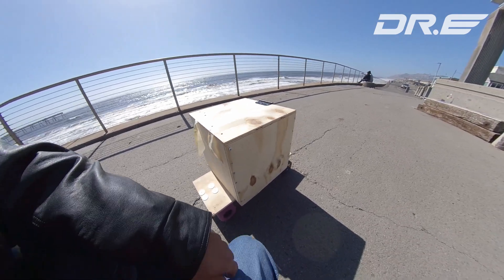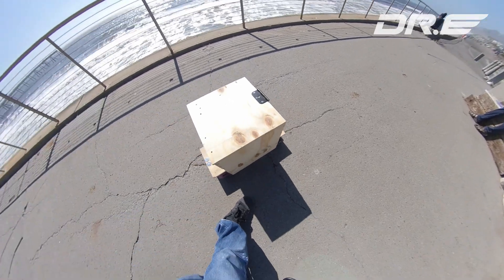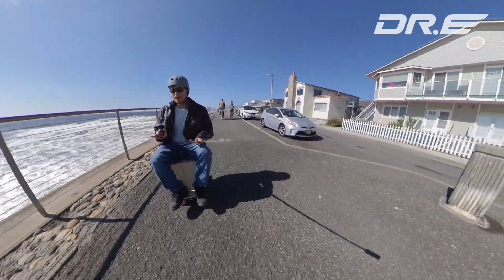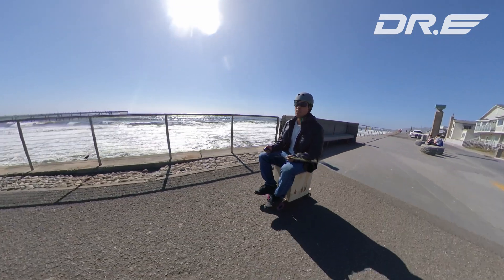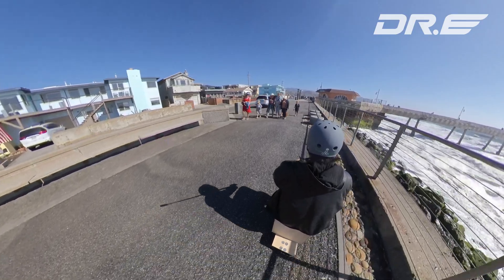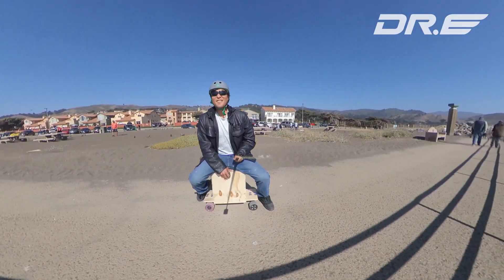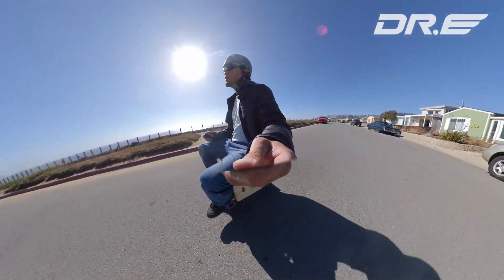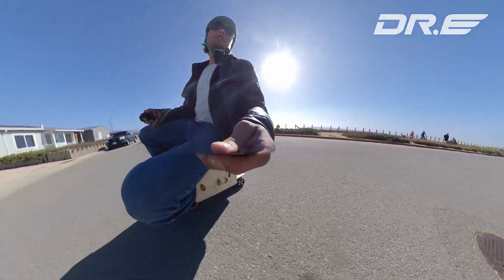Box Board - Electric Skateboard You Can Ride Sitting!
Last month, I invented the "Box Board", an electric skateboard you can ride sitting.  This is basically like a skateboard with box on top but it's completely integrated.  It's not really a skateboard anymore but the Box Board is much easier/safer to ride than a regular skateboard. This is my first Box Board prototype, a small version of it but it is small enough to fit in a standard trunk of a small car.  I am planning to use this as a base for many other types of boards in the future including single-person Box Board Golf Cart and much more.   I am planning to open source my Box Board so anyone can learn to build it and I believe this is a new category of electric skateboards that will change the world.  Top Speed: 25MPH
Range: 30 miles Due to the design of the box board, you have almost endless space to put a giant battery. With current 10S5P battery, this board can go near 30 miles of range. If you put a battery big enough to fit the whole box, you can potentially make a box board that can go 300+ miles of range, just like a Tesla. The greatest feature of the Box Board is that you have storage to put your stuff and also a comfy seat so you can ride much longer and you don't have to worry about falling like a regular skateboard. If you have any suggestions for different types of Box Boards, leave them in the comment section, I might just make one!